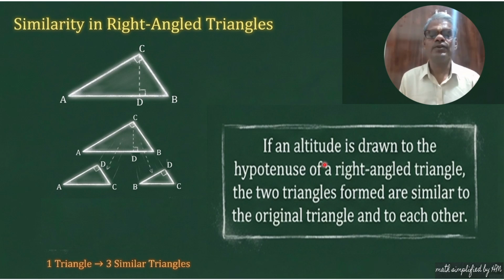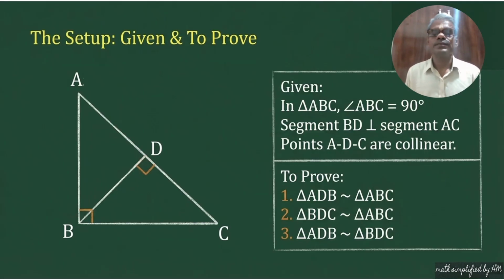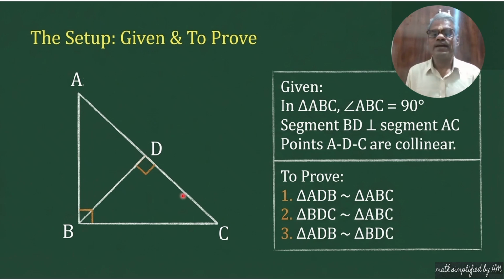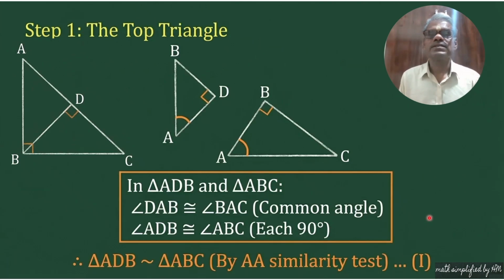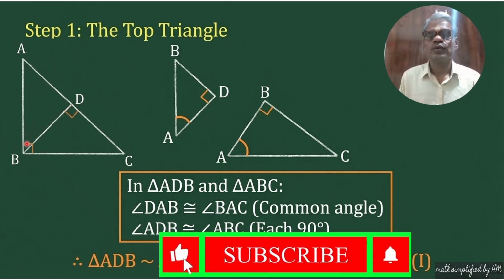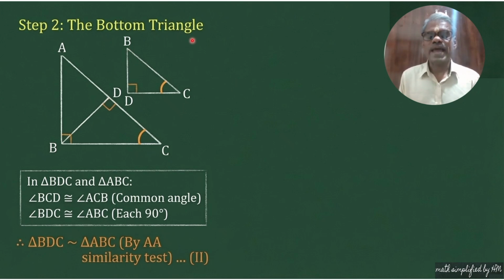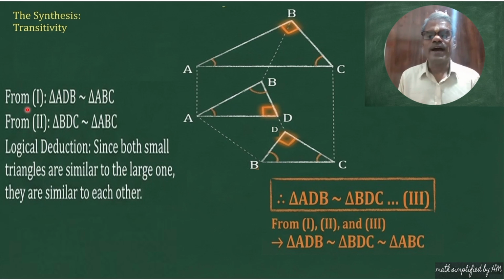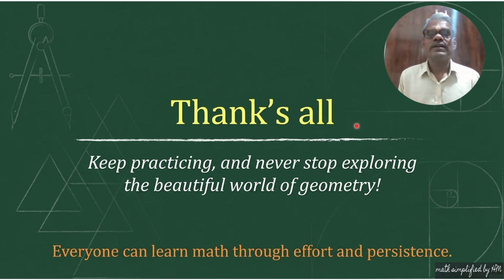Right Triangle Similarity: 3 Steps to Prove the Theorem!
Master the Right Triangle Similarity Theorem! 📐 Learn how drawing an altitude creates 3 similar triangles. 👇
Understanding the Similarity Theorem in Right-Angled Triangles
Welcome back to Math Simplified by HM! In today’s video, we are diving into a fundamental geometry concept that every math student needs to know: the Right Triangle Similarity Theorem. If you have ever struggled with geometry proofs, this step-by-step breakdown will make it incredibly easy to understand.
The theorem states: In a right-angled triangle, if an altitude is drawn to the hypotenuse, then the two triangles formed are similar to the original triangle and to each other. Essentially, drawing just one line transforms a single right triangle into three perfectly proportional, similar triangles!
What we cover in this math tutorial: First, we set up our parameters and define what is "Given" and what we need "To Prove" using triangle ABC. Then, we break the formal geometric proof into three easy-to-follow steps:
Step 1: We compare the top smaller triangle to the original large triangle, proving them similar using the AA (Angle-Angle) similarity test.
Step 2: We repeat the process for the bottom smaller triangle, showing it is also similar to the original large triangle.
Step 3 (Synthesis): We use logical deduction and the property of transitivity to prove that because both smaller triangles are similar to the large one, they must also be similar to each other.
Understanding this theorem is crucial because it lays the groundwork for solving complex missing-length problems, understanding the geometric mean, and mastering advanced trigonometry. Grab your notebook, pause the video whenever you need to, and follow along.
And always remember: everyone can learn through effort and persistence, so don't stop practicing your geometry!
🕒 Timestamps / Chapters:
0:00 - Introduction to Right Triangle Similarity
0:55 - Stating the Similarity Theorem
2:10 - The Setup: Given Data & What to Prove
3:15 - Step 1: Proving the Top Triangle is Similar
4:15 - Step 2: Proving the Bottom Triangle is Similar
5:01 - Step 3: Transitivity (The Final Proof)
5:59 - Final Thoughts & Motivation
🔗 Links & Socials:

On this channel, you will learn:
✔ Geometry Concepts
✔ Triangles & Theorems